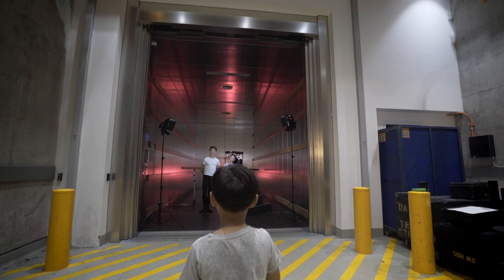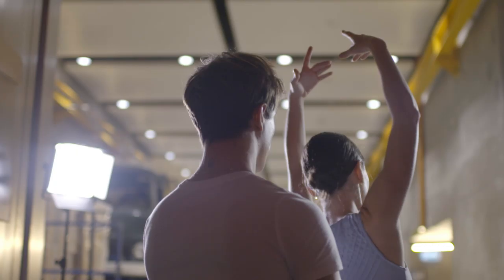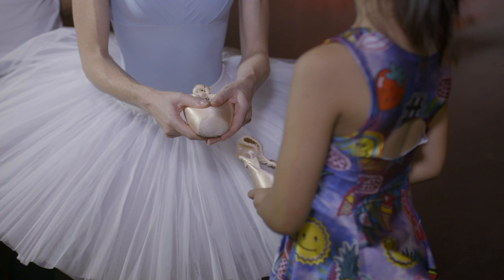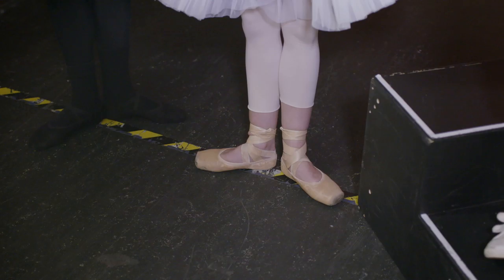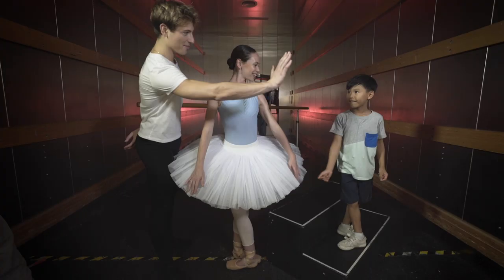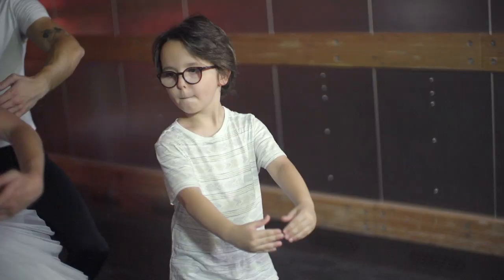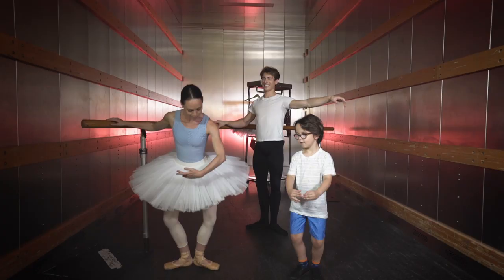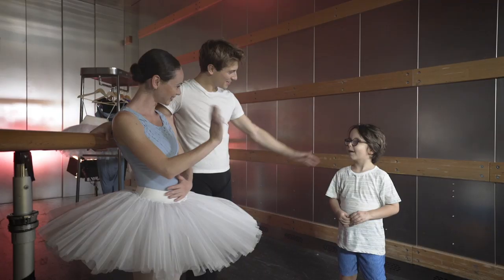Who's in the Lift? Two Ballet dancers! | Episode 3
Bartram, Lea and Owen spin, twirl and chicken dance as they discover what it takes to be a ballet dancer!
Curious kids step through the giant doors of the scenery lift at the Sydney Opera House and meet some amazing people from the stage and behind the scenes.

PERFORMED BY NAOMI HIBBERD & RHYS KOSAKOWSKI
DIRECTED BY JACK YABSLEY
CAMERA PETER MULLINS
ASSISTANT CAMERA SAMANTHA DE ALWIS
PRODUCTION CO ORDINATOR LILY GARDINER
SOUND RECORDIST DAVE SIMS
EDITOR BRENDAN CAIN
ANIMATION DUNCAN IRVING